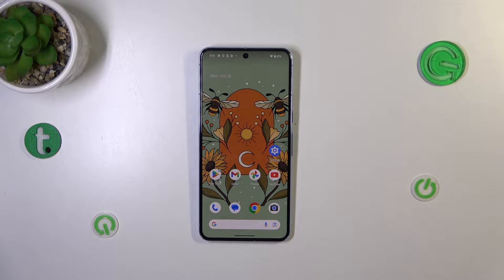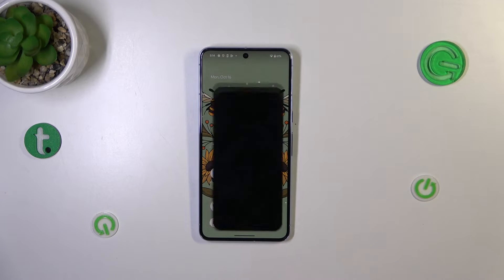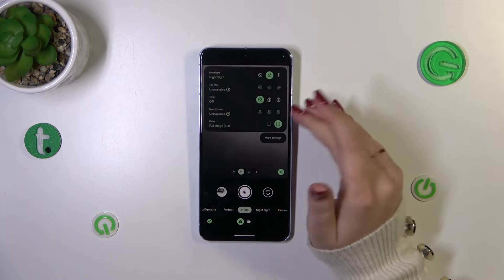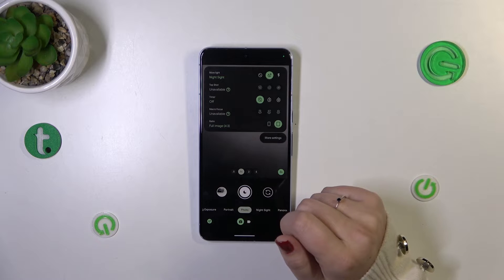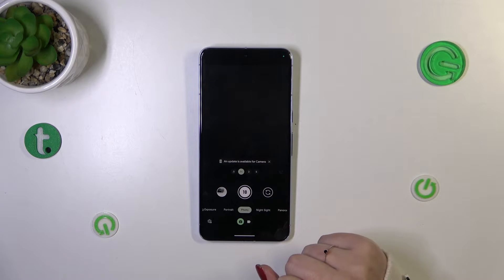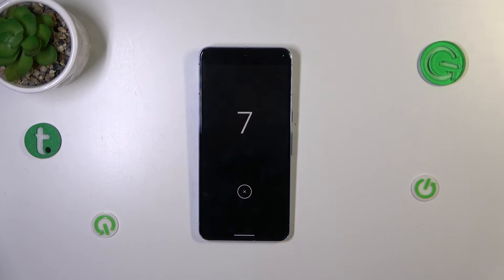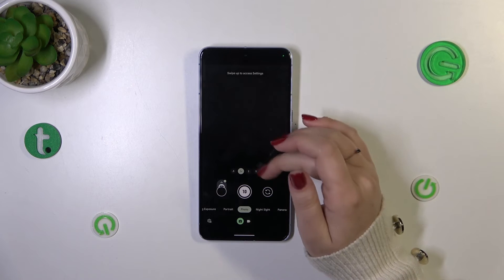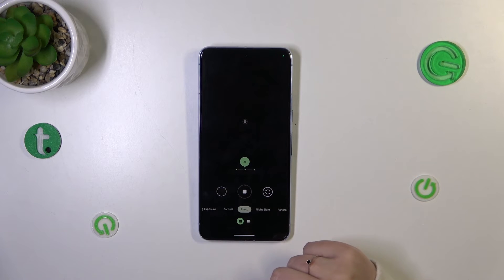How to Set Up Camera Timer on GOOGLE Pixel 8 Pro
With the camera timer feature on your GOOGLE Pixel 8 Pro, you can take hands-free photos with ease. Here's how you can make the most of this function to enhance your photography experience. Follow our steps and use camera timer on your GOOGLE Pixel 8 Pro.

How to set up camera timer on GOOGLE Pixel 8 Pro? How to manage camera timer on GOOGLE Pixel 8 Pro? How to use camera timer on GOOGLE Pixel 8 Pro?